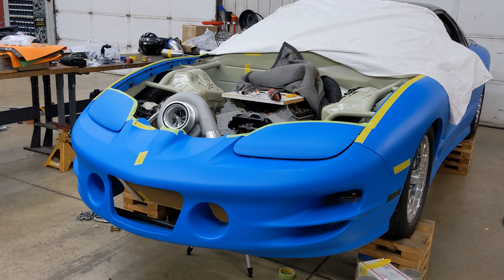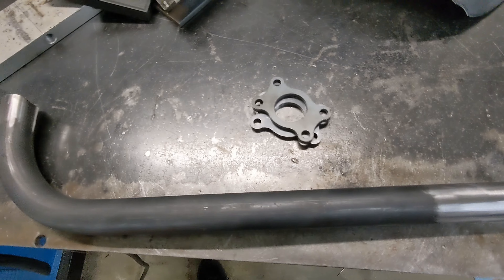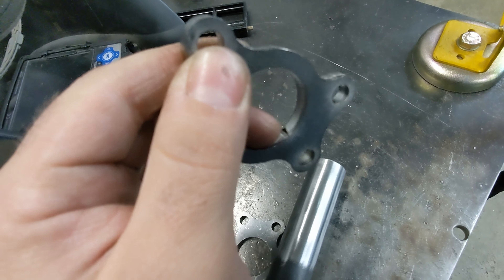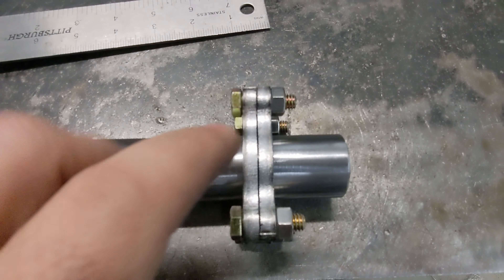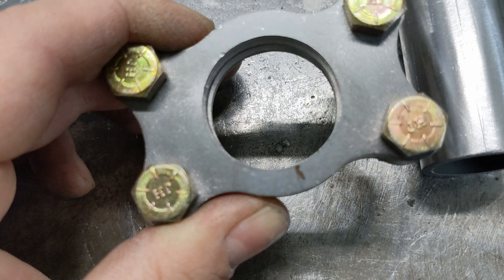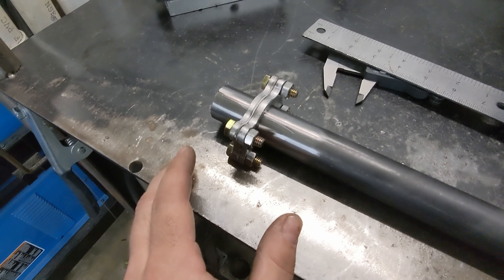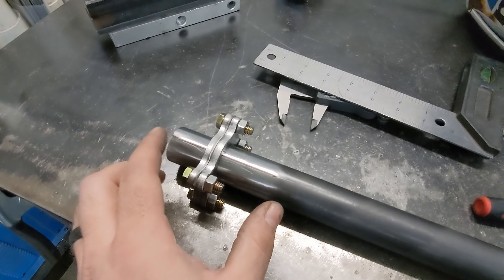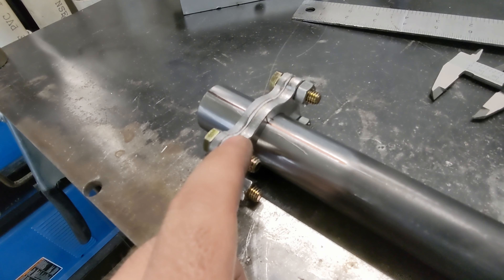Chassis Disconnect Flange Install Video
This video walks through a complete install of our Chassis Disconnect Flange kit.  We show a few tips that will help with your future install and why these make future tear downs and installs so much easier.